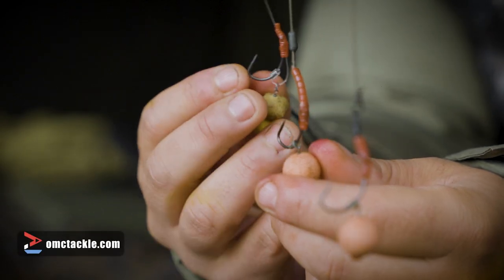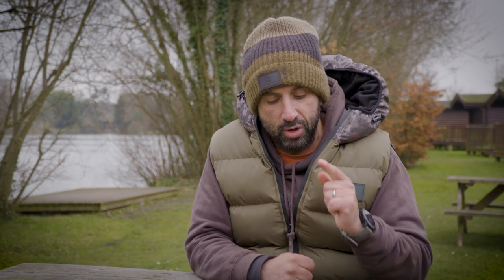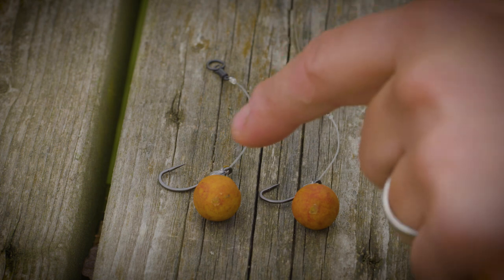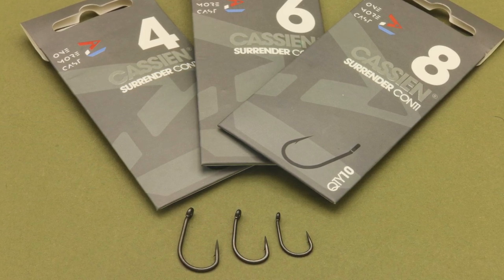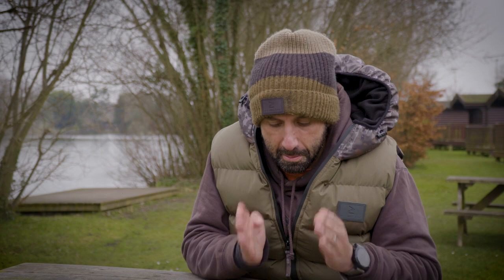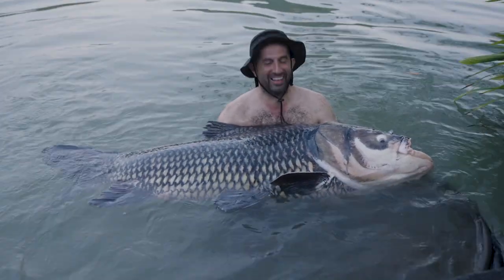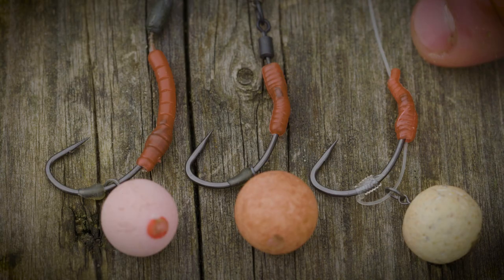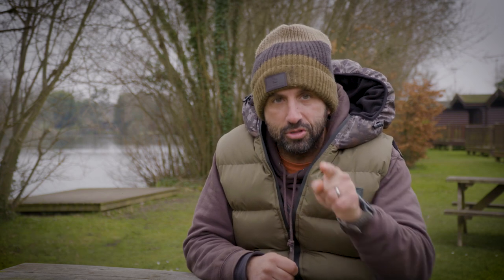𝗧𝗛𝗘 𝗥𝗜𝗚 𝗗𝗜𝗡𝗘𝗥: HOOKS for Carp Fishing with Ali Hamidi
Ali Hamidi guides you through the first batch of hooks from the ONE MORE CAST ‘Meta Terminal Tackle’ range. He explains which hook to use and in what situation. The Cassien, the Redesmere and the Colne V, three styles of carp hook covering all possible carp fishing situations. Spinner Rigs, Chod Rigs, Hinged Stiff Rigs, D Rigs, Zig Rigs, fishing in weed, pop-ups, wafters, bottom baits, the list is endless. These needle sharp, super strong hooks will have you covered and will help you catch more carp with confidence.

𝗧𝗵𝗲 𝗢𝗡𝗘 𝗠𝗢𝗥𝗘 𝗖𝗔𝗦𝗧 ‘𝗠𝗲𝘁𝗮 𝗧𝗲𝗿𝗺𝗶𝗻𝗮𝗹 𝗧𝗮𝗰𝗸𝗹𝗲’ 𝗿𝗮𝗻𝗴𝗲 𝗶𝘀 𝗮𝘃𝗮𝗶𝗹𝗮𝗯𝗹𝗲 𝗳𝗿𝗼𝗺 𝗼𝗺𝗰𝘁𝗮𝗰𝗸𝗹𝗲.𝗰𝗼𝗺 𝗮𝗻𝗱 𝗮𝗹𝘀𝗼 𝗳𝗿𝗼𝗺 𝗔𝗡𝗚𝗟𝗜𝗡𝗚 𝗗𝗜𝗥𝗘𝗖𝗧 𝘀𝘁𝗼𝗿𝗲𝘀 & 𝗮𝗻𝗴𝗹𝗶𝗻𝗴𝗱𝗶𝗿𝗲𝗰𝘁.𝗰𝗼.𝘂𝗸